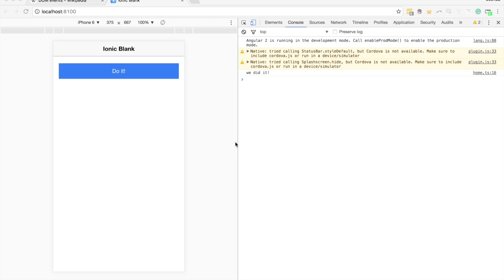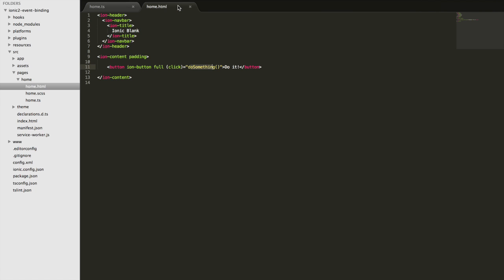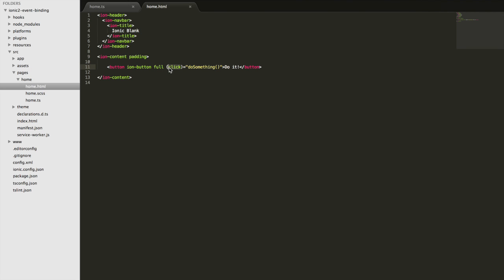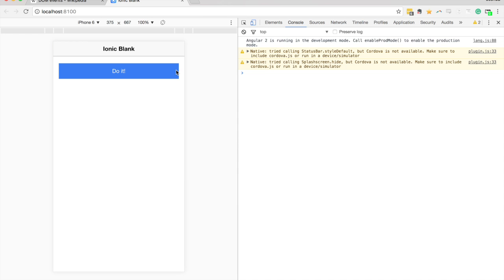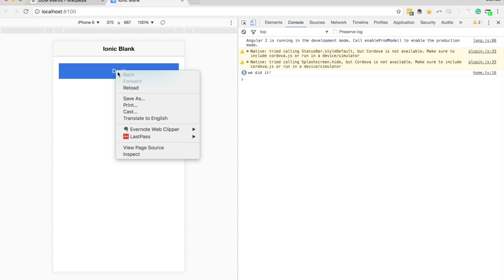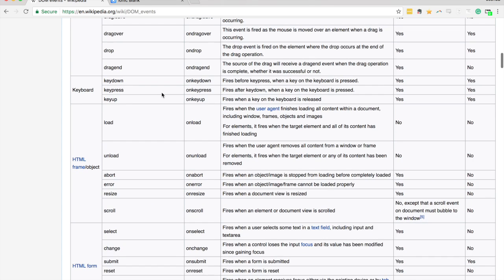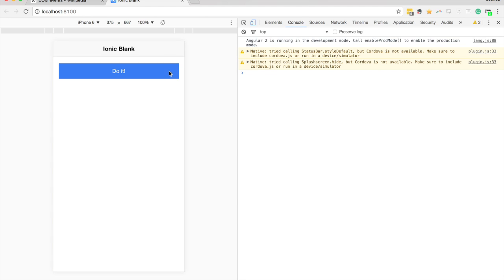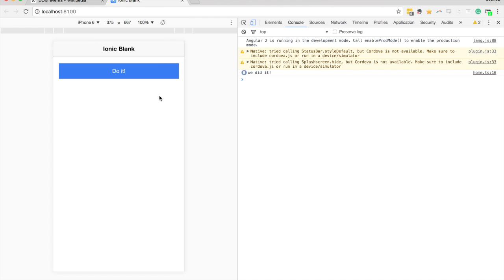Using Gestures & Uncommon Event Bindings in Ionic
In this video tutorial, we cover how to create event bindings other than the usual (click) event binding in Ionic. We will cover how to use gestures like press, swipe, pan, pinch, and rotate, as well as some more uncommon events like keydown and keydown.space.